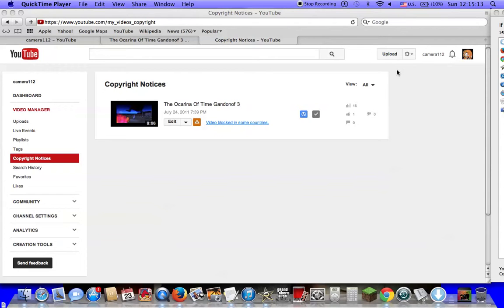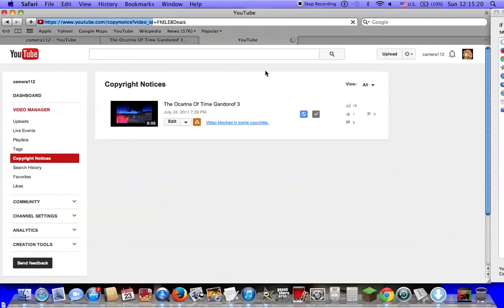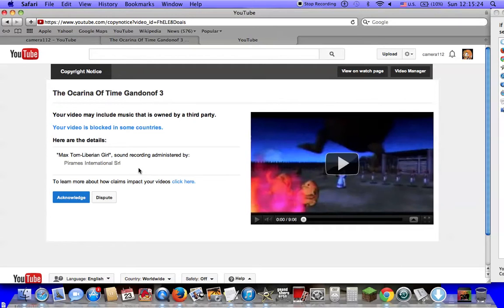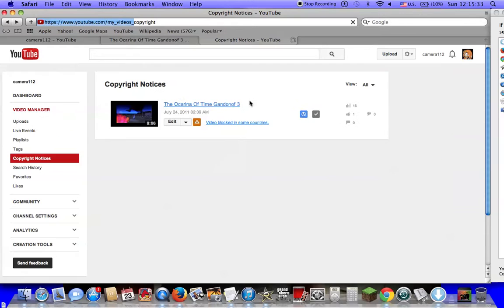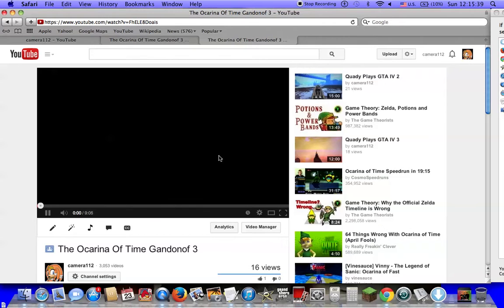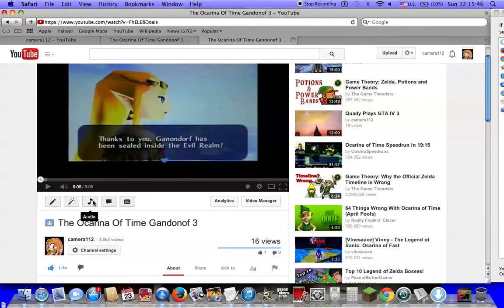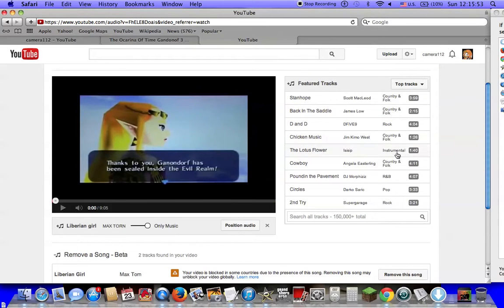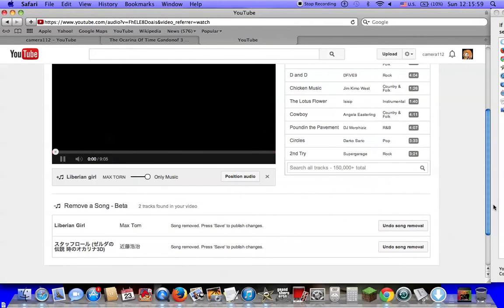How To Have A Audio Swapped When The Music Is Content ID